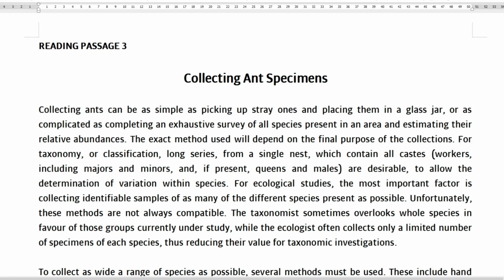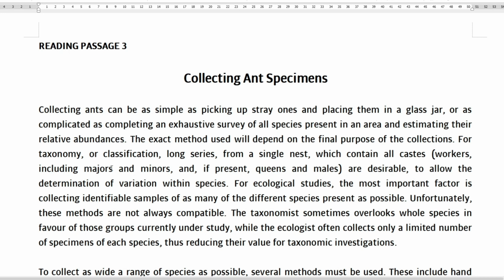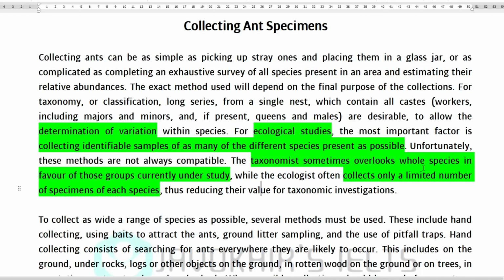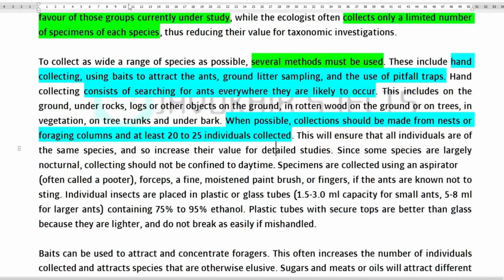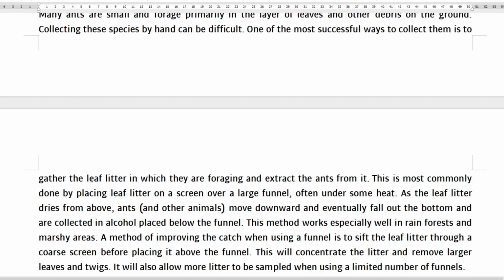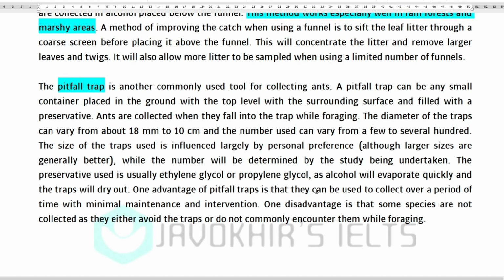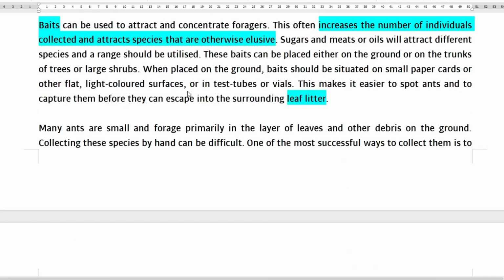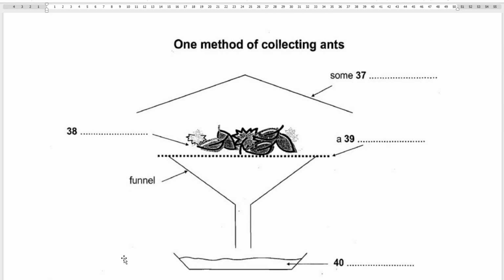Collecting Ant Specimens | Cambridge IELTS 8, Test 4 Reading Passage 3